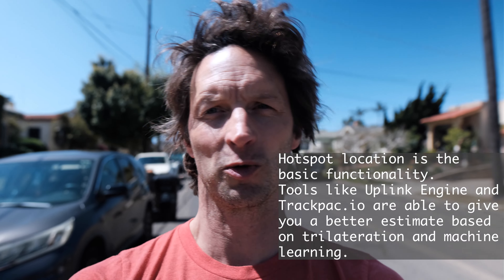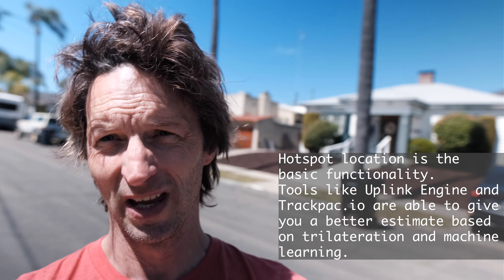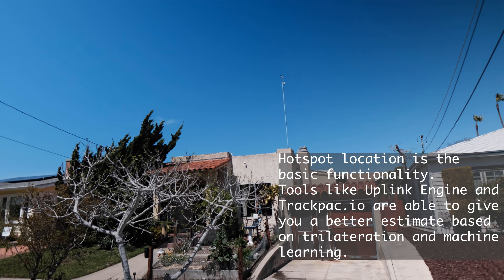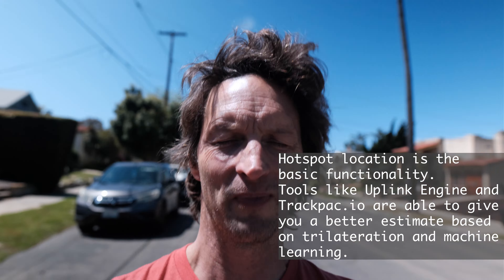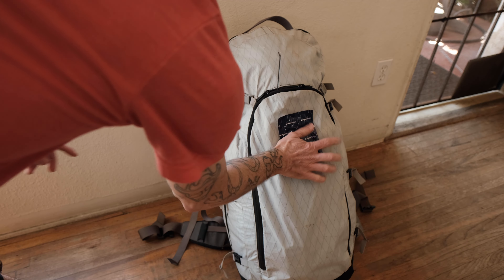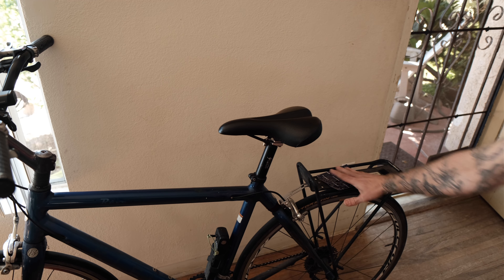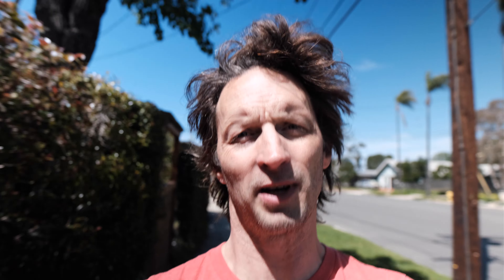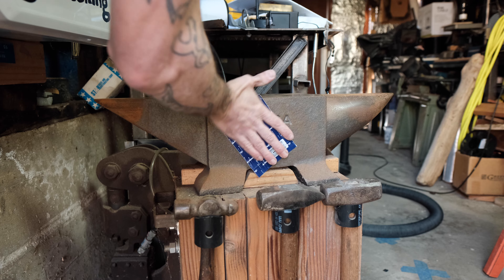What Does The NanoTag Mean For Helium?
We've all heard a bunch about these "NanoTags" but what are they, how do they work, what are the limitations, and where can you get 'em (and use 'em?). NanoTags are small labels that broadcast out a signal with the temperature of the label.  Depending on what software you use to assess the signals received, you may get accuracy down to the 500m level.  Sometimes it can be much less accurate.  The important thing here is NOT the perfection of a time/temperature tracker, but the exploration of using a global LoRaWAN in ways never before available.  Rock on!